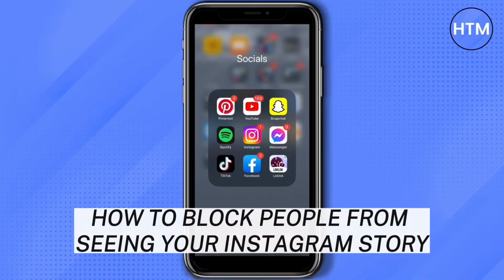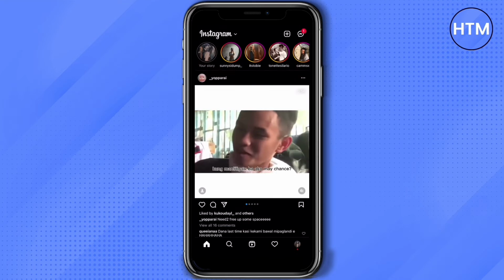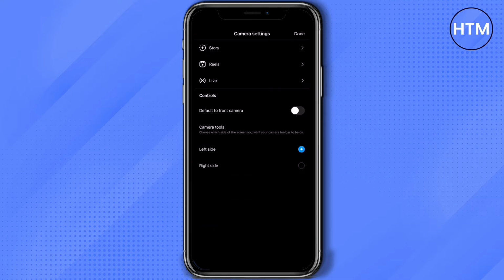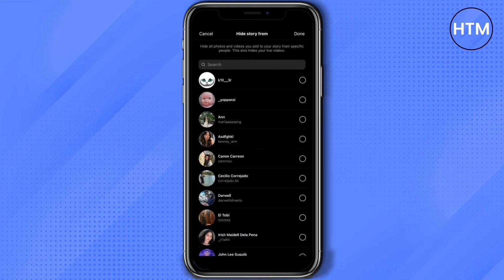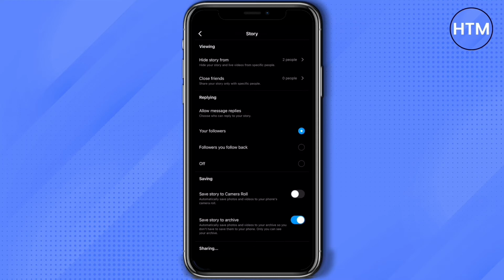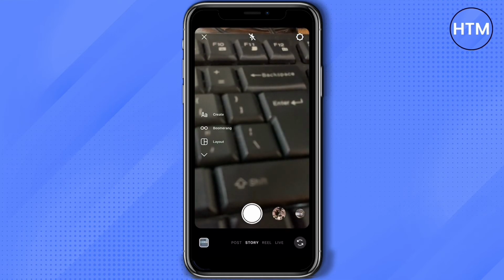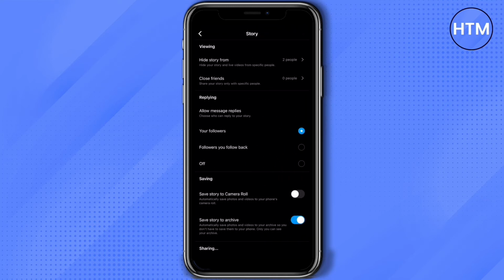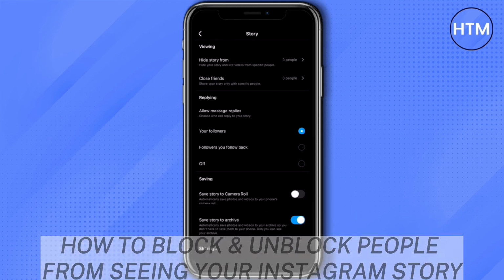How To Block People From Seeing Your Instagram Story (EASY!)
How To Block People From Seeing Your Instagram Story. It’s a very easy tutorial, I will explain everything to you step by step.